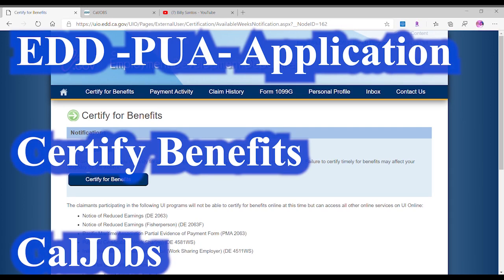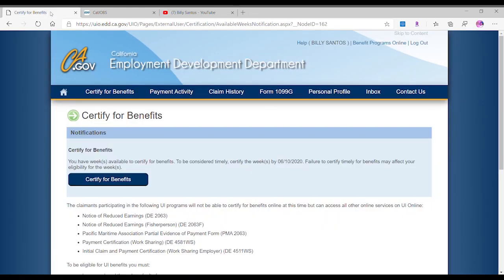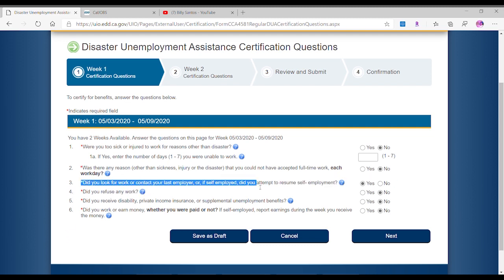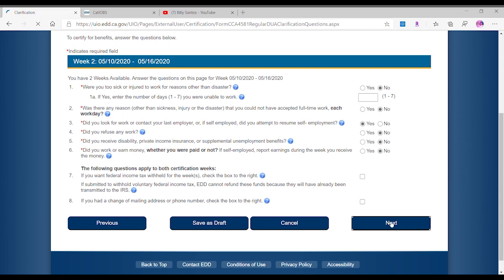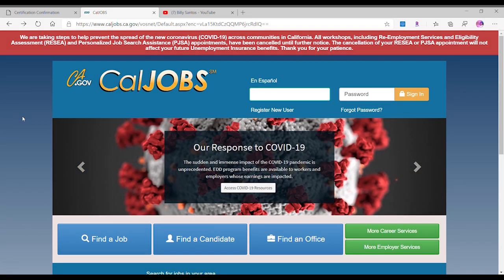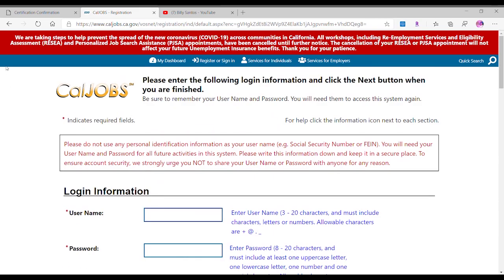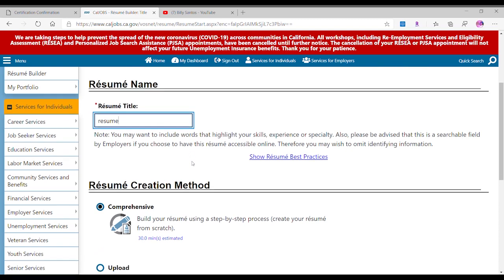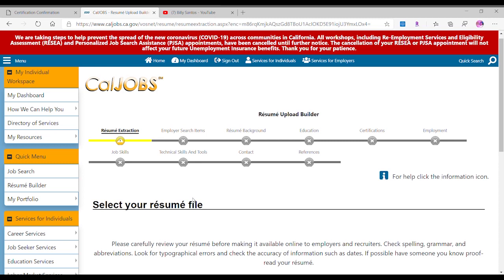How to Certify for Unemployment Benefits Extension and Register CalJobs l EDD PUA EBT Uber Lyft 1099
In this video I will show you how to Certify for Unemployment Benefits in EDD and Register for CalJobs.  This is also for self-employed workers which include Independent Contractors, Gig Workers, and Freelancers in California.  The same goes for any other states in the United States but I live in California.  Certification might be automatically completed but if you have weeks pending then just do it!  I will show you how just follow steps and also how to Register for CalJobs with your Resume.

-EBT
-Senior help
-Food drive

Caviar Deliver $200 sign up!

Ps4:  WildChapin

                     grassdoor_la